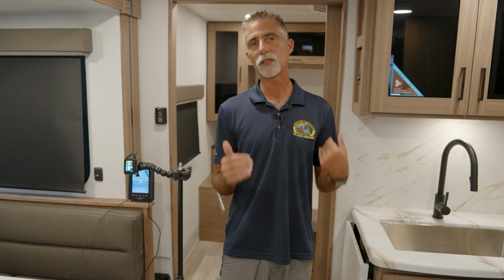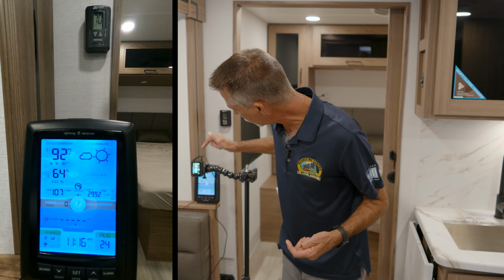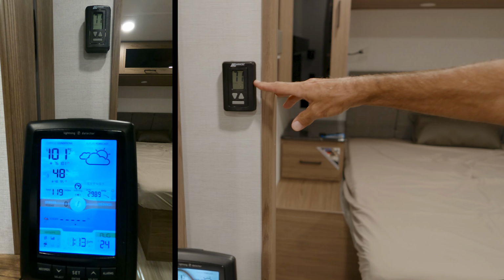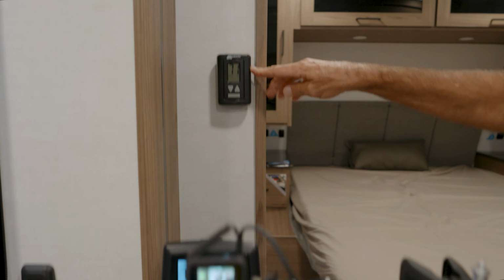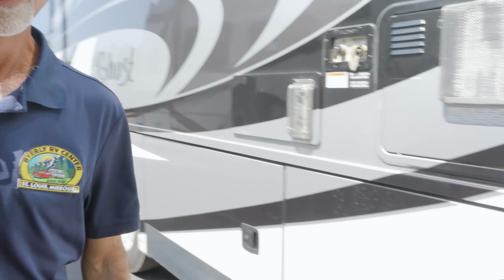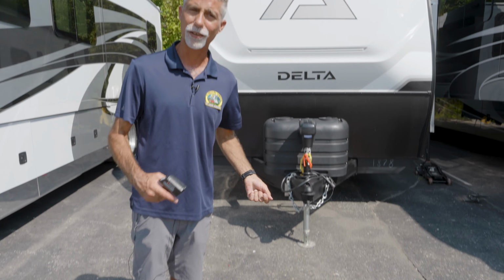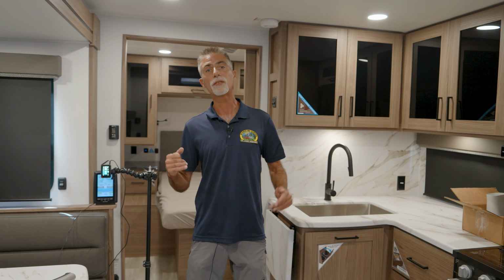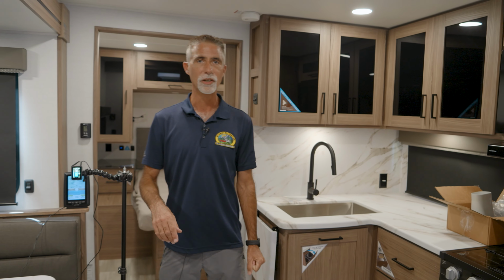Air Conditioner Test: 74° in 104°!!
This is a real-world test of a 2024 @alliancerv  Delta 262RB travel trailer in full sun on a hot asphalt parking lot.  We were plugged into 50 amp electric service and were running both air conditioners.  We set up a GoPro and did a timelapse on one of the hottest days of the year and it went better than we expected!  If you want to see the full un-cut timelapse, stick around to the end of the video.

295 East 5th St
Eureka MO, 63025